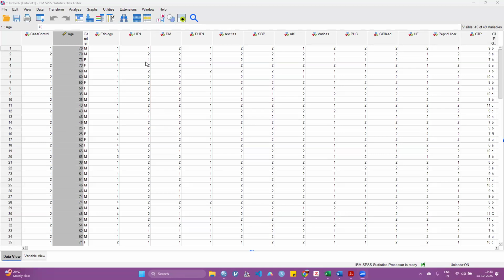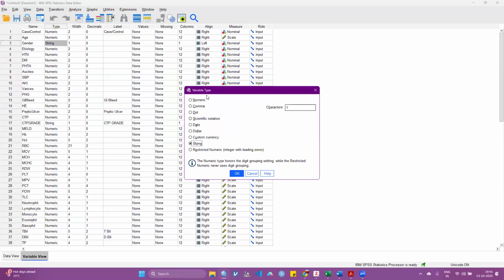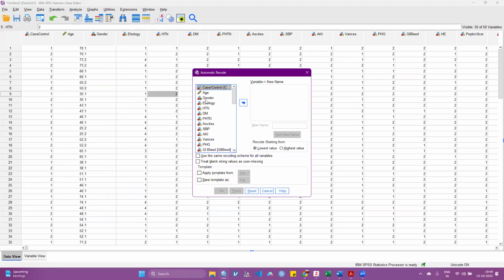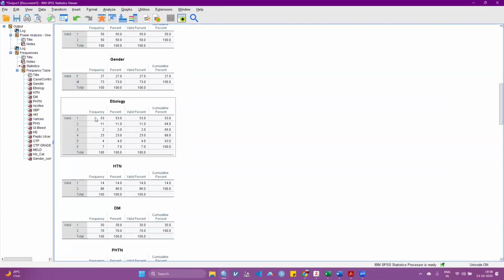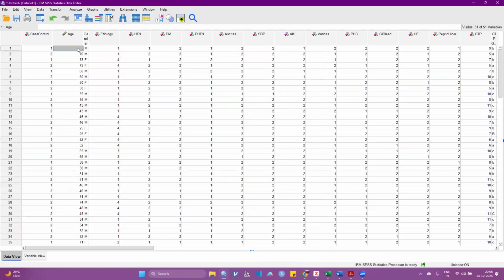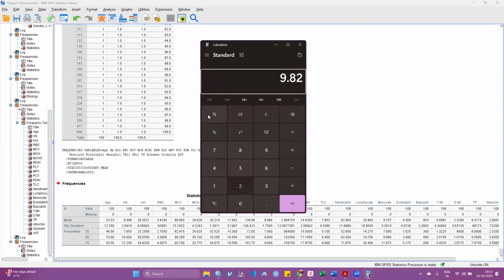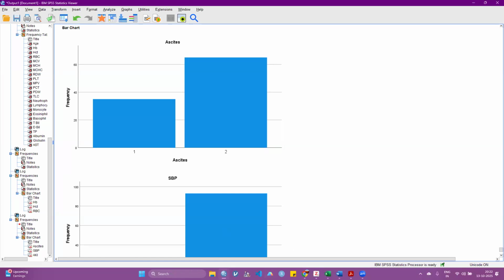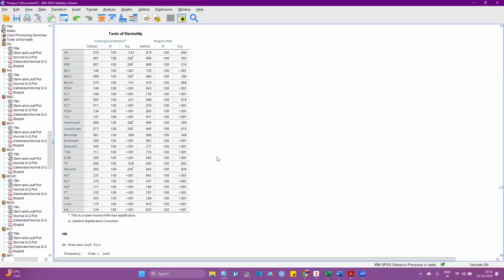M3 SPSS Trainings October 2025 | Dr. Siddheesh Rajpurohit